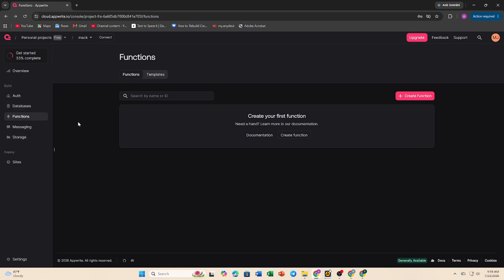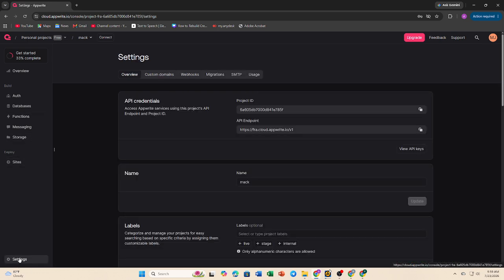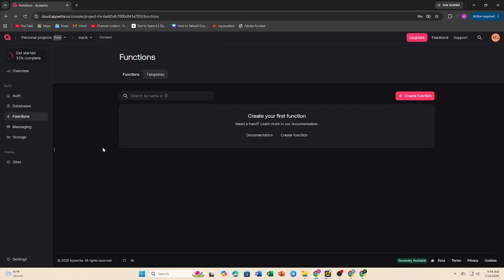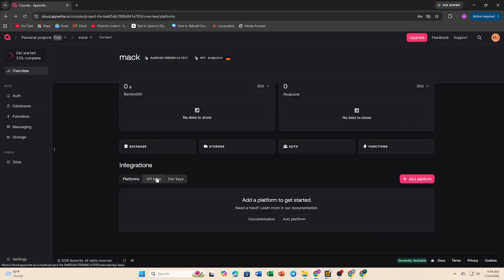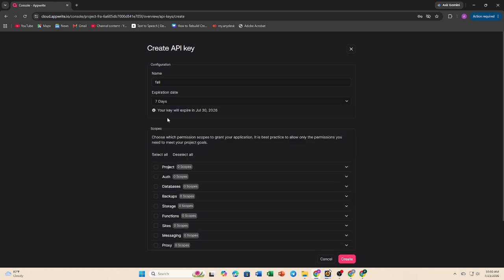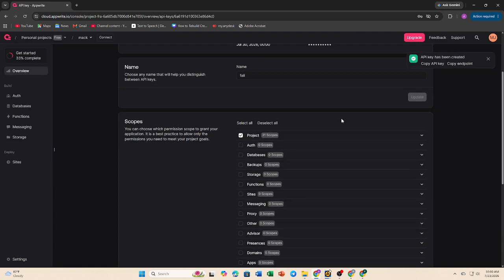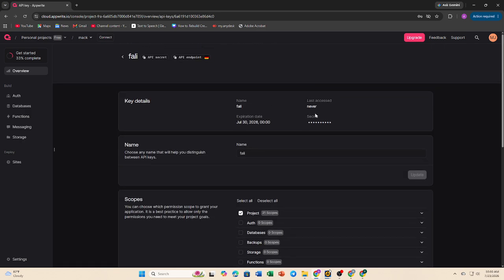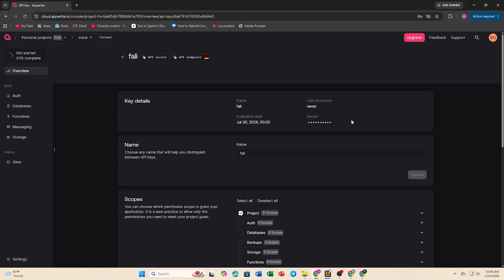How to Create API Keys in Appwrite Full Guide 2026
Learn how to create API keys in Appwrite with this complete step-by-step guide for 2026. This tutorial explains how to generate Appwrite API keys, configure permissions and scopes, manage API access, and use API keys securely with your Appwrite projects.

Whether you're connecting external services, working with the Appwrite API, or building backend integrations, this guide will help you create and manage API keys effectively in Appwrite.